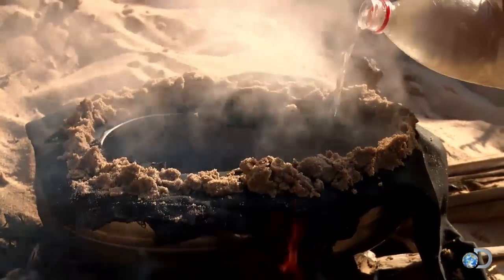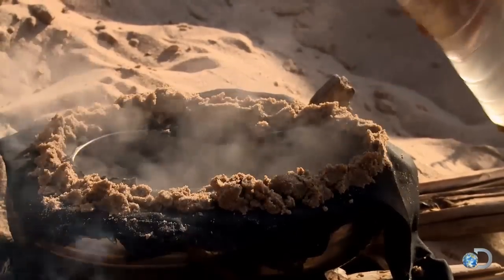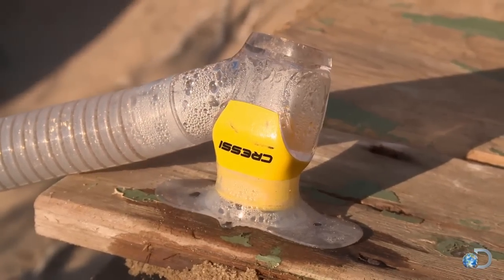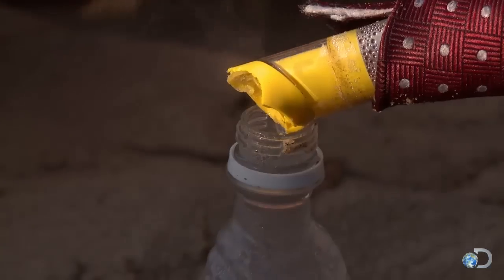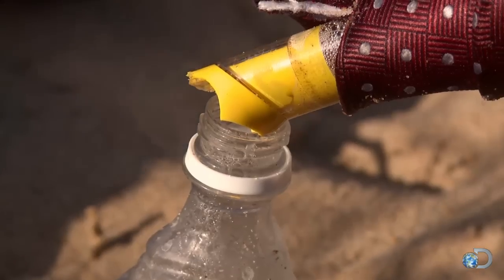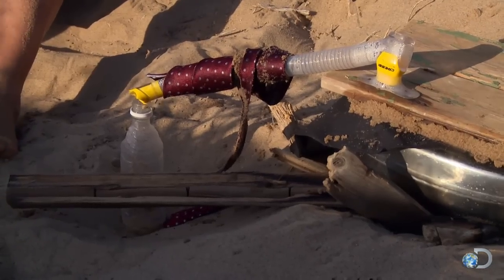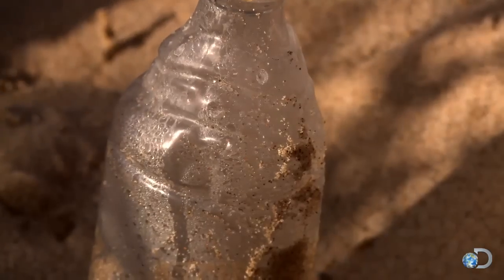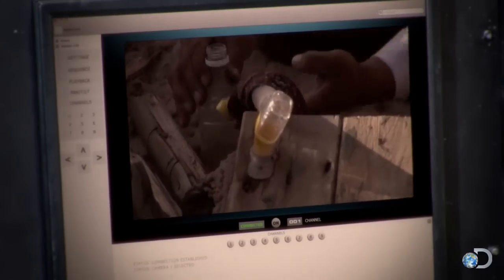Innovative Salt Water Distiller | Dude, You're Screwed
A severely dehydrated Jake manages to create a way to distill drinkable water in the Namib desert.